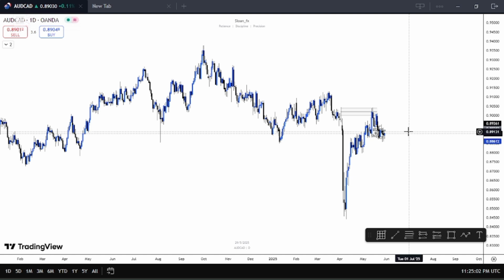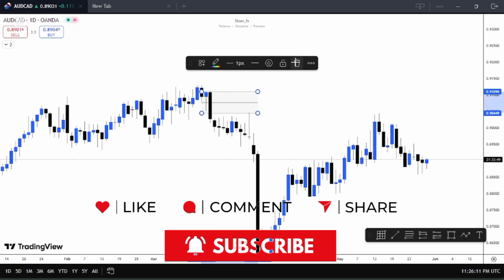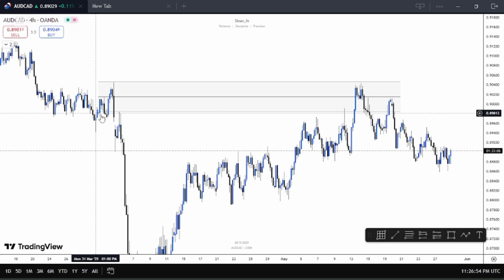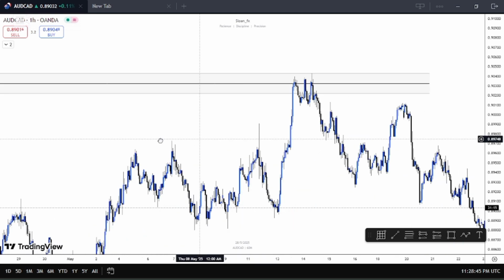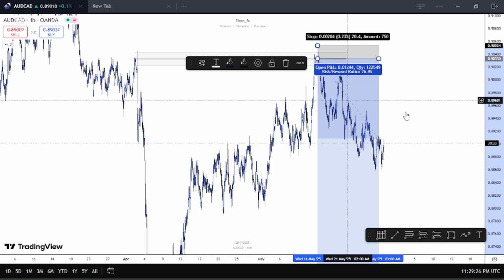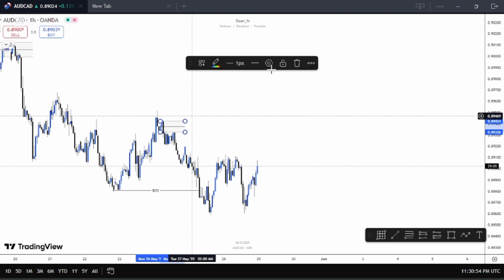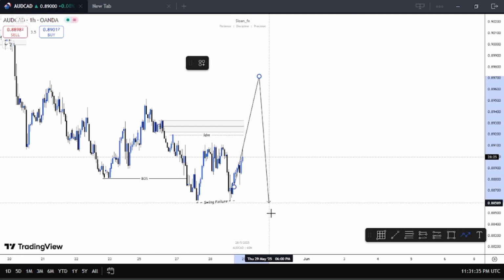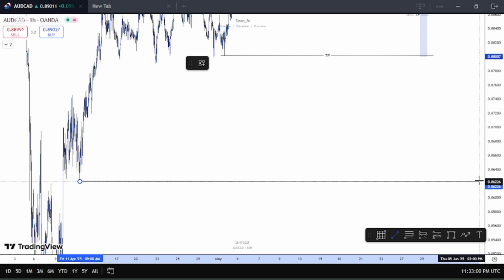Top down Analysis (HTF to LTF) | $MC | Forex